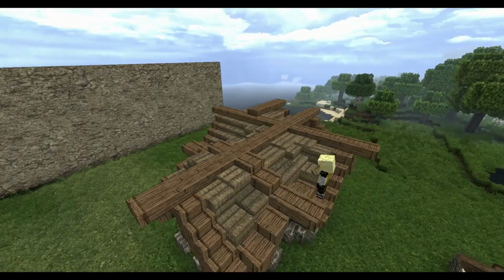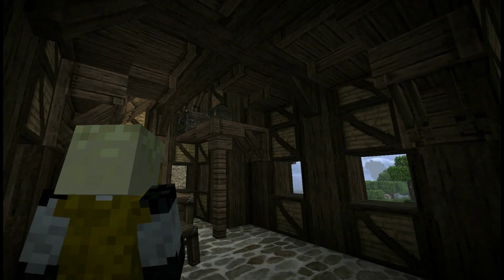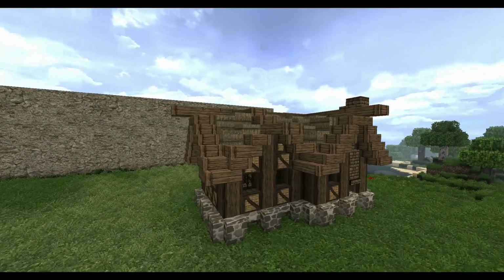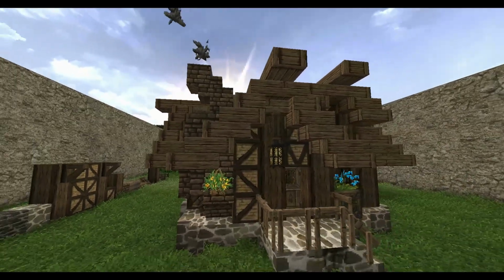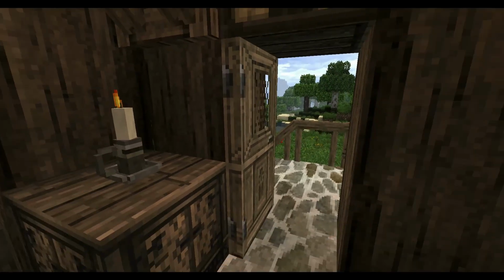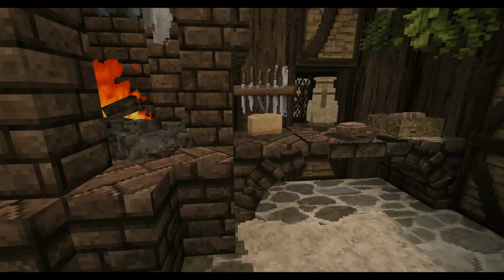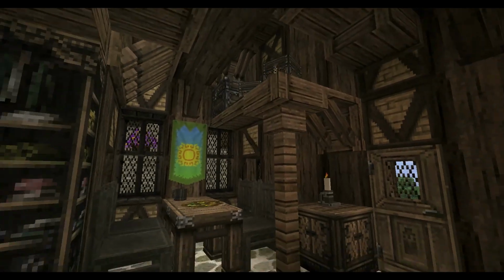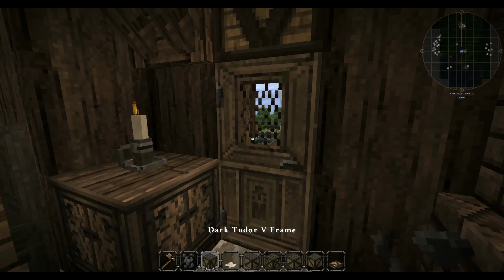Building Bordia Ep.1 - Let's Build a Medieval Farmhouse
Welcome to a new series!
Today we start creating a brand new city, located on the grasslands at the foot of the Karok Highlands. This city will consist of a small town area, with a marketplace, taverns and shops, but mostly of farms with crops, cattle, sheep, horses and so forth.
The first step is therefore to create a style for the farmhouses, that we will build in the future.

Built using the Conquest Reforged Mod. Shoutout to Monsterfish and his comrades for creating this brilliant source of textures!

minecraft server ever made!

-GamerFrones